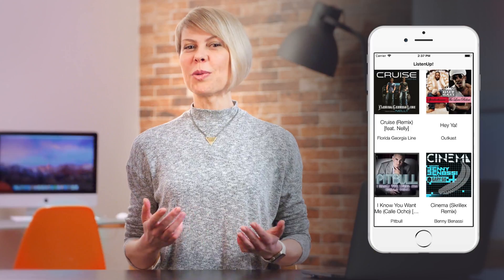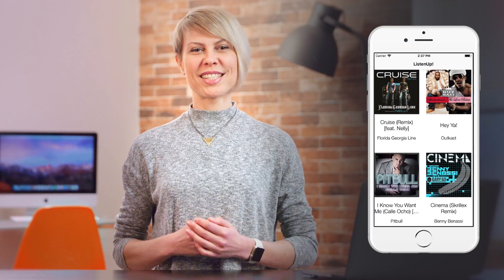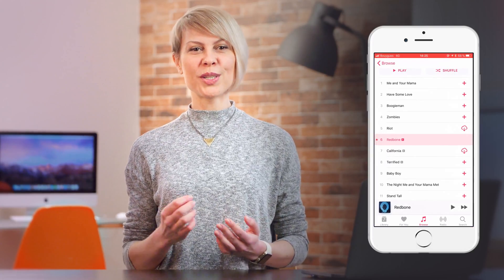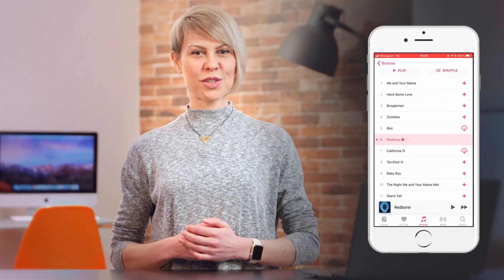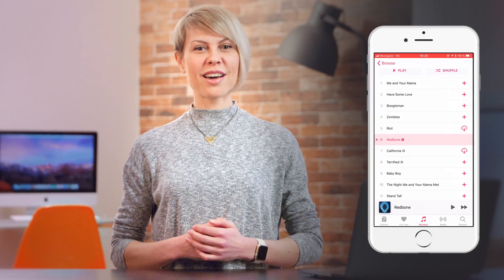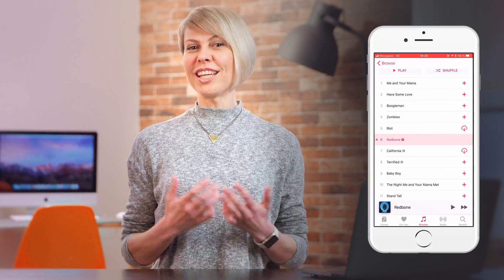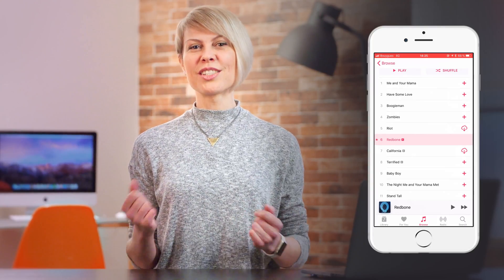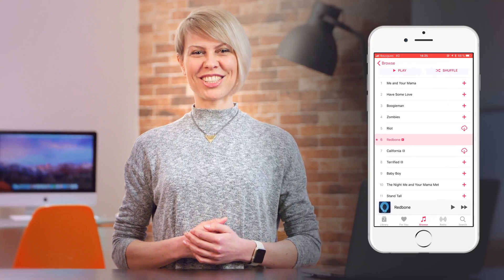Interpret requirements description (Chapter One, Video 1: Enrich your iOS apps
This is video 1 of chapter ONE of the OpenClassrooms course entitled : Enrich your iOS apps with dynamic content and advanced presentation.

In this course, you will learn how to enrich your app with dynamic content delivered in real-time from remote sources via a network. You will also be able to provide the best code design following SOLID principles.

Over on OpenClassrooms.com, this video and playlist are part of a robust class, accompanied by text, visuals, useful links, and quizzes to track your progress. What's more, it can all be accessed for free!